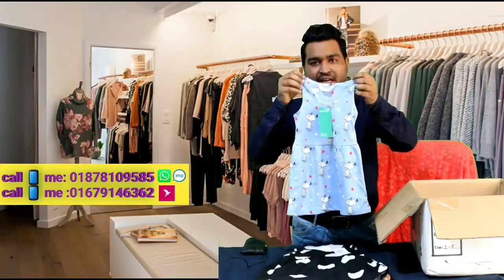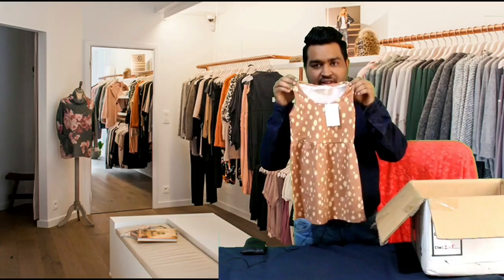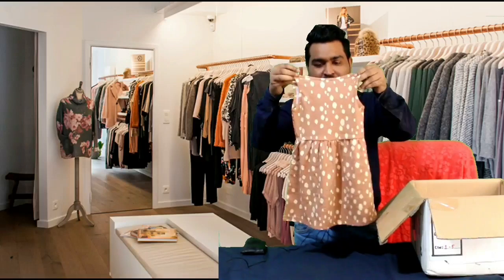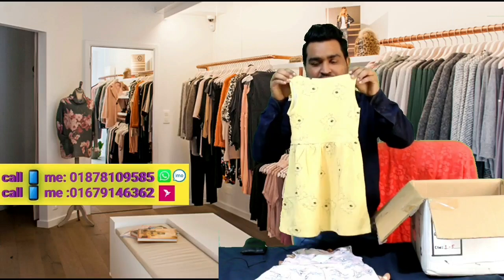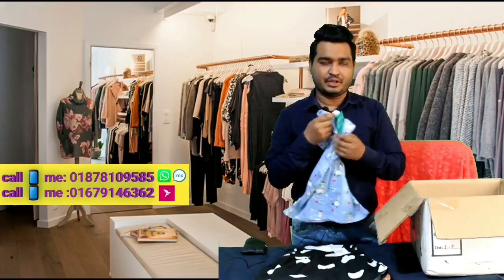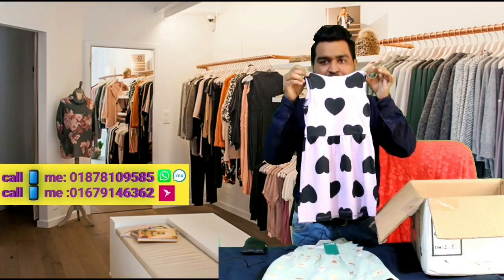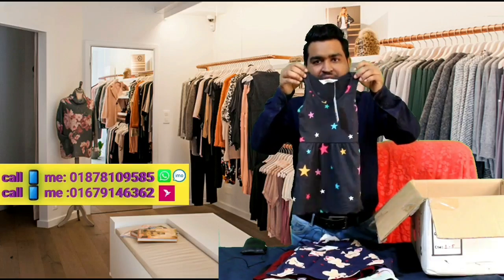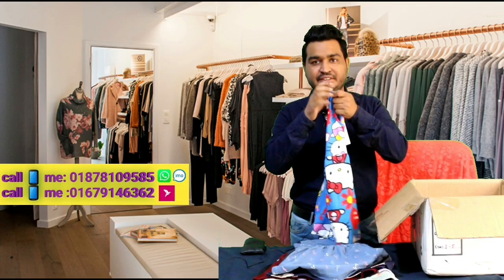যারা কম দামে বাচ্চাদের ফ্রক কিনতে চান তাদের জন্য এই ভিডিওটি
All of kinds wholesaler garments stock lot and different cloth wholesaler stock lot seller channel স্টকলট সেলার চ্যানেল এর পক্ষ থেকে আপনাদেরকে জানাচ্ছি আন্তরিক শুভেচ্ছা ও ধন্যবাদ
বিশেষ সতর্কতা বাণী সংকেত:: আপনারা যারা আমাদের সাথে ব্যবসায়িক লেনদেন অথবা যারা কথোপকথন করবেন এই দুটি নাম্বারে আমাদের সাথে যোগাযোগ করিবেন 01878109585
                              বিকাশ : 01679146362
এদুটি নাম্বারে কথা বলে কনফার্ম হয়ে সিওর হয়ে নিবেন যদি এই দুটি নাম্বার ছাড়া অন্য কোন নাম্বারে যোগাযোগ করে প্রতারিত হন তাহলে এ স্টকলোট সেলার দায়ী নহে অন্য প্রায় অনেকেই কমেন্টের মধ্যে যদি বিভিন্ন প্রকারের নাম্বার দিয়ে যদি কারো সাথে আপনারা প্রতারিত হন সে ক্ষেত্রে আমাদের স্টকলট সেলার চ্যানেল দায়ী নয় তাই আপনারা আমাদের দুটি নাম্বারে যোগাযোগ করে কনফার্ম হয়ে আমাদের সাথে যেকোনো ধরনের ব্যবসায়িক লেনদেন করিবেন কারণ আমরা এই দুটি নাম্বার ছাড়া কারো সাথে লেনদেনে করিনা এবং যোগাযোগ করিনা আর আমাদের কোন টিম নেই এবং আমি নিজেই এর চ্যানেলের মালিক এবং আমি নিজেই যে কারো সাথে কথা বলে দিন করি ব্যবসায়ী যে কোন ব্যবসা তারপর তরফ থেকে সাবধান এবং নকল  হতে সাবধান

আমরা বিভিন্ন সময়ে বিভিন্ন ধরনের যাবতীয় পোশাক-আশাক বিক্রয় করে থাকি অরজিনাল গার্মেন্টস এক্সপোর্ট এর এবং এক্সপোর্ট কোয়ালিটি এবং ফ্রেশ ওয়াডার  যাবতীয় পোশাক বিক্রয় করে থাকে আপনারা আমাদের কাছ থেকে বিভিন্ন ধরনের কোয়ালিটিফুল পোশাক-আশাক করে নিতে পারবেন রিজেনেবল প্রাইস এর মধ্যে এবং সফলতার সঙ্গে আমরা এক যুগেরও বেশি সময় ধরে ব্যবসা করে আসছে বিশ্বস্ততার সাথে
নির্ভরযোগ্য প্রতিষ্ঠান কিছু একমাত্র  সেরা ইউটিউব চ্যানেল তাই ভালো মানের প্রোডাক্ট পেতে আমাদের সাথে যোগাযোগ করবেন

তাই যেকোনো ধরনের পোশাক পাইকারি হোলসেল ক্রয় করতে চাইলে আমাদের অফিসে চলে আসেন আমাদের কাছ থেকে প্রোডাক্ট গুলো কুরিয়ারের মাধ্যমে যেকোনো ধরনের পোশাক আশাক দেশ-বিদেশে আমরা কুরিয়ার মাধ্যমে বিভিন্ন জেলাতে কন্ডিশনার মাধ্যমে পাঠিয়ে থাকে

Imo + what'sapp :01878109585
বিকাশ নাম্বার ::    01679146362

আমাদের ঠিকানা সমূহ :
সাভার
বাইপাইল
সোনিয়া মার্কেট রোড জনসাস্থ হোমিও কমপ্লেক্সেএর সাথে রনি পাটোয়ারী এন্টারপ্রাইজ নামে দোকান অবস্থান রত